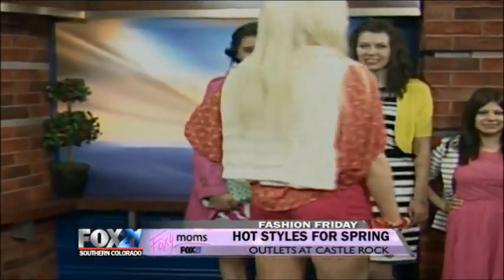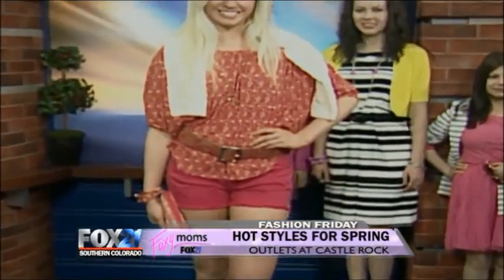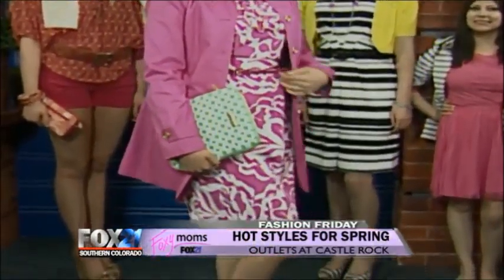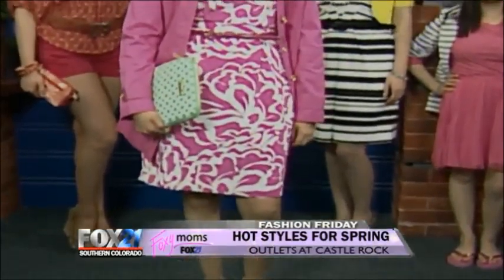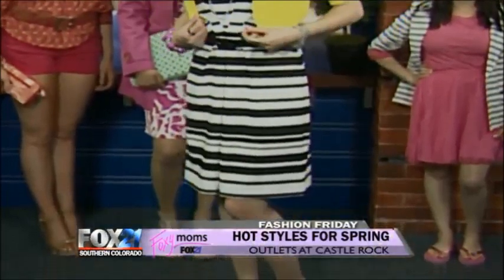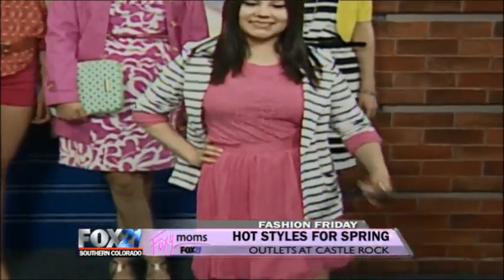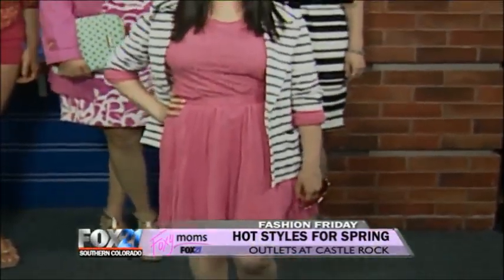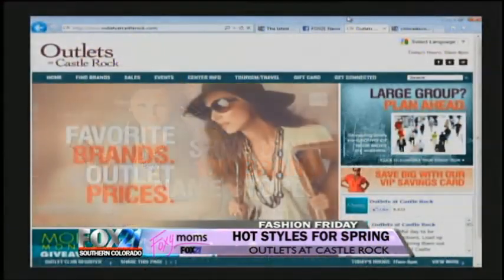Hot Styles for Spring (2)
The Outlets at Castle Rock visit FOX21 Morning News